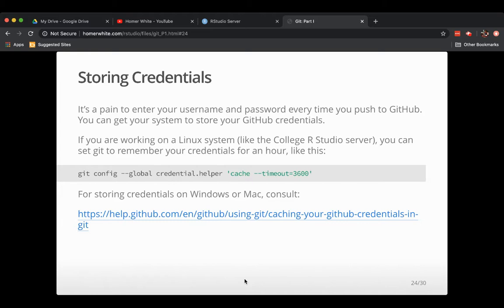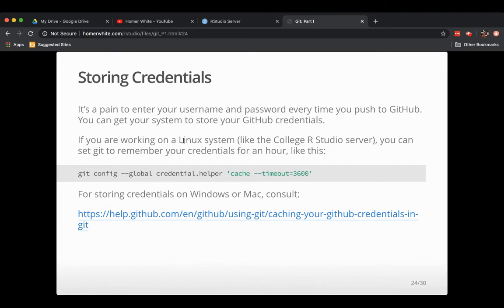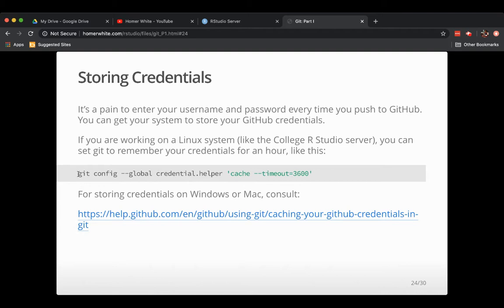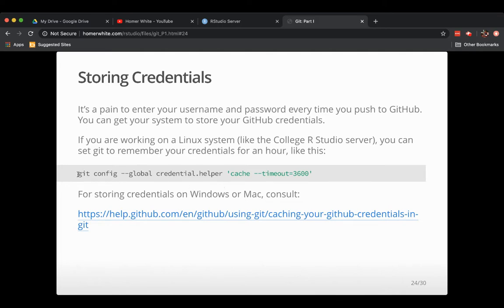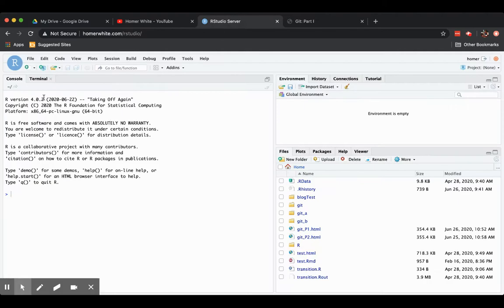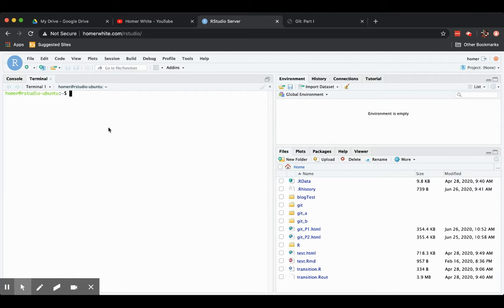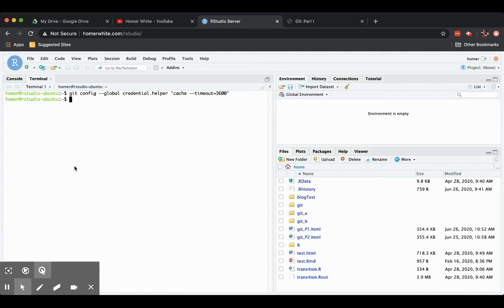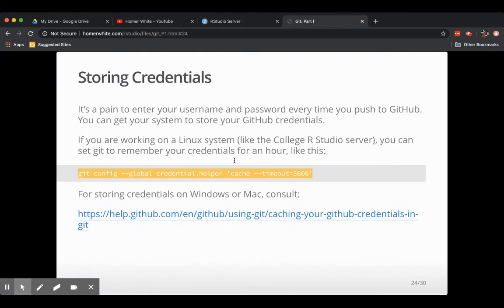Git (Part 1c)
How to make git cache or store your GitHub credentials, so you don't have to enter your Github username and password every time you push.